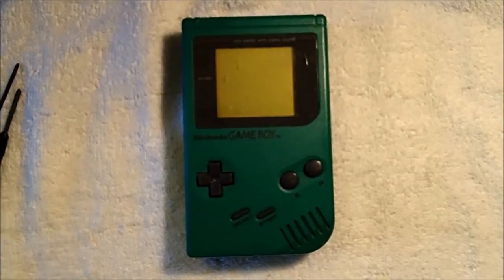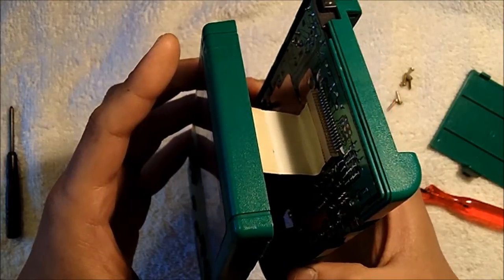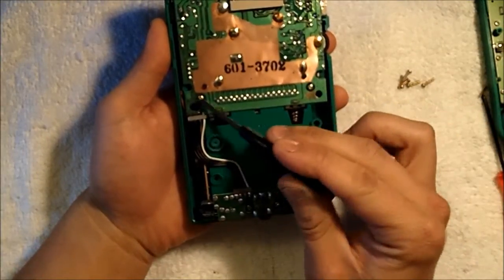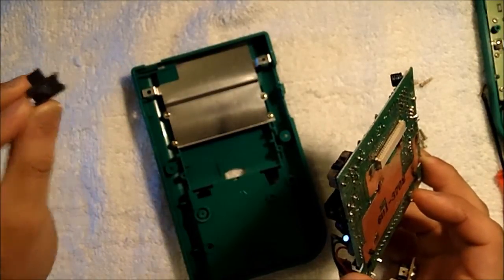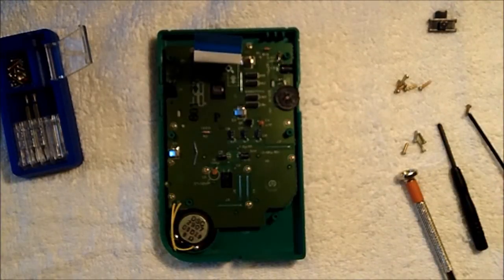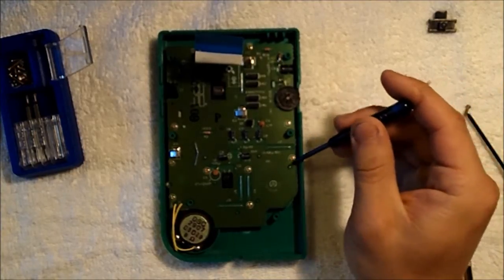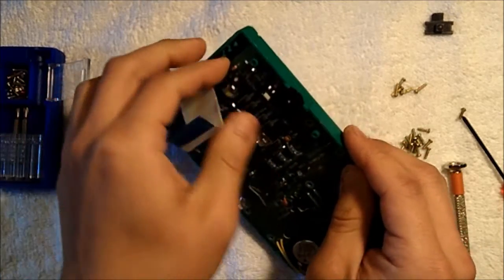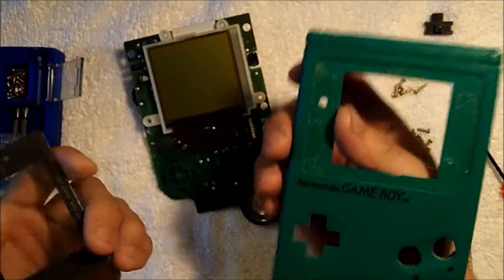Modifying your DMG-01 Gameboy for Chiptune Part 1: Prepping your Gameboy Case [1/2] [HD]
Modifying your DMG-01 Gameboy Part 1: Prepping your Gameboy Case.

In Part 1 of this series I will be going over preparing the case/shell of a Nintendo DMG-01 Originial Gameboy to accept RCA Jacks and a 1/4 Stereo Cable Jack.